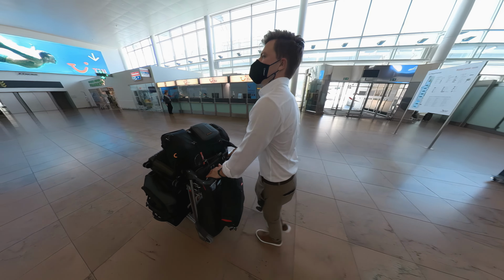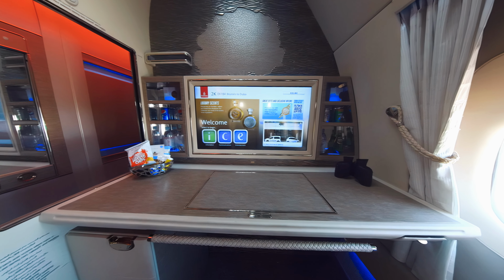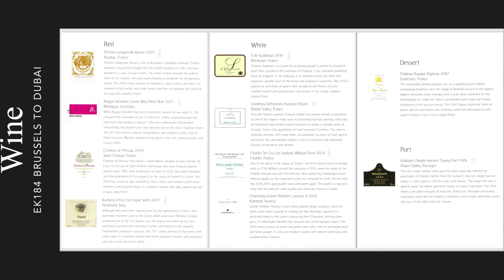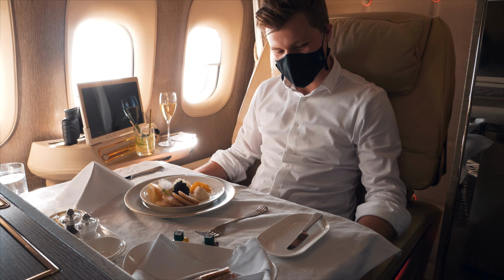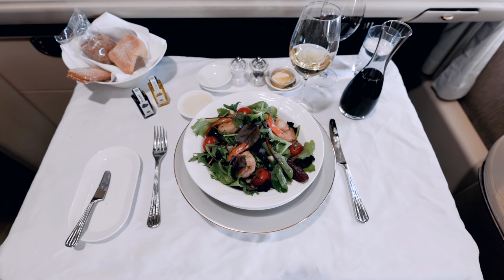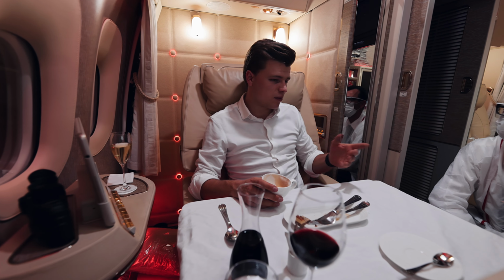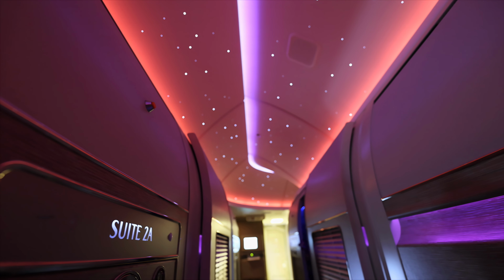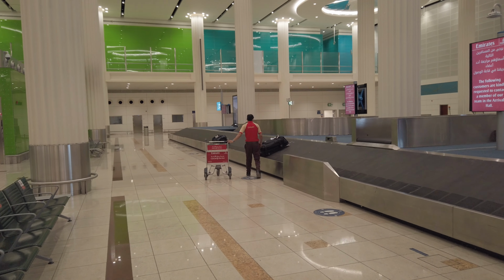All Alone In Emirates First Class⎟Brussels to Dubai⎟Cinematic Flight Reports⎟E7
This video has been re-uploaded and moved to this new channel.

Following an unexpected cancellation, Episode 7 leads back to Dubai onboard Emirates 777, which again featured their latest suite. Enjoy!

00:00 Intro
01:44 Map
02:16 Check-on
02:38 No Lounge
03:55 At the Gate
04:23 Boarding the 777
05:38 Welcome Drink
06:38 Taxiing
07:17 Take-off
07:55 Menu
08:32 Serving Dom Perignon
09:11 Ordering Lunch and Canapés
10:35 Setting the Bed
11:22 First Lunch with the First Course
16:38 Dessert
17:18 Feedback
20:16 Cabin and Recap
22:43 Landing in Dubai
24:00 Outro